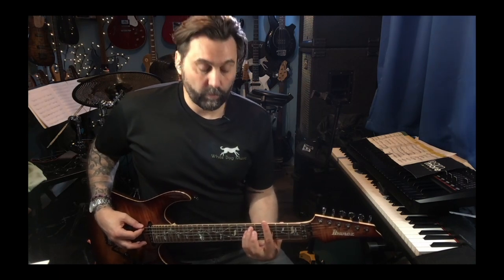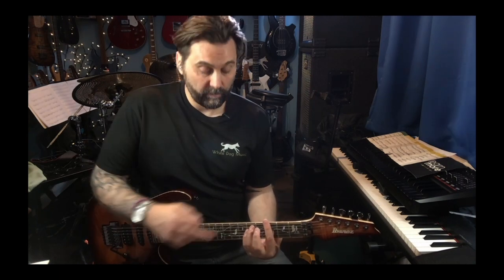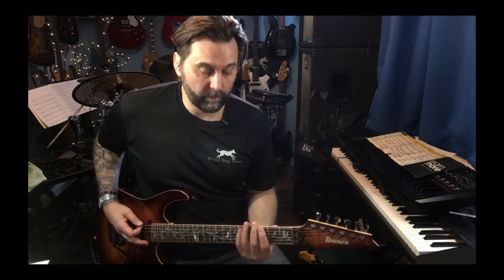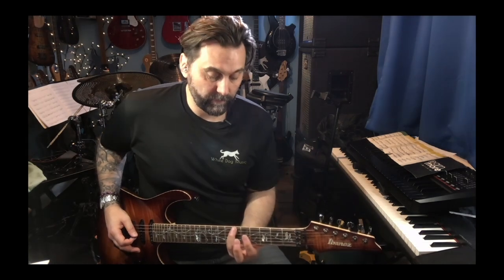[Guitar Academy] G minor Routine #2 [Begginer]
For this guitar tuition lesson we look at a routine that uses three elements;

1. Power Chord
2. minor Pentatonic [1 Octave]
3. minorajor Triad [1 Octave]

Show your support by: Buying the White Dog an over priced coffee!

Or by using our Thomman link when purchasing your new gear and equipment!

White Dog Music offer Guitar - Drums - Bass Guitar & Vocal Tuition at The Gorse Ride School - Wokingham Bershire.